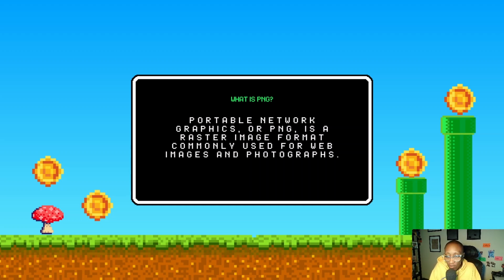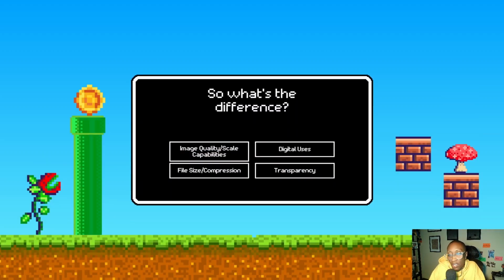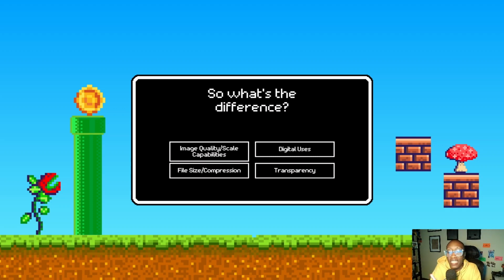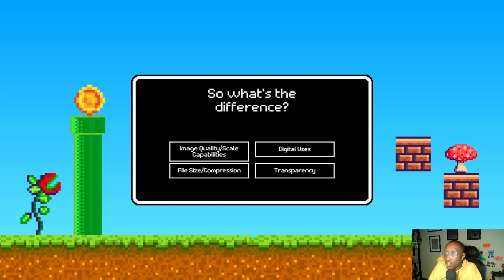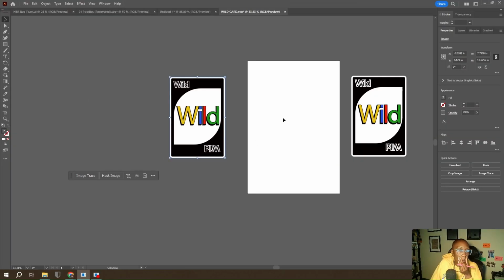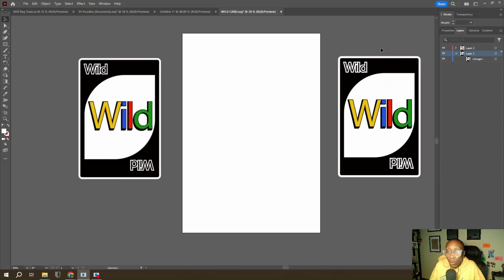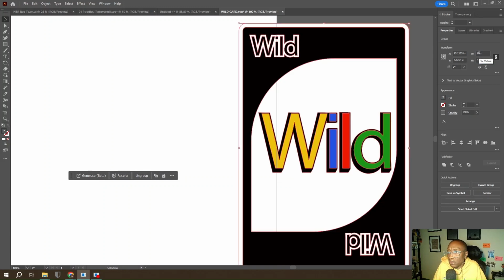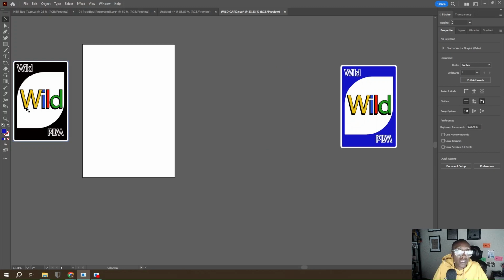PNG vs SVG: The Battle of Image Formats & Understanding Key Differences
Yall, check out the differences between PNG and SVG image formats in this tutorial. Whether you're a graphic designer, web developer, or just wanting to understand which format works best for different uses, this video is for you.

In This Video:

Resolution and Scaling: (SVGs excel in scalability and how PNGs maintain fixed resolutions, but why?)

Transparency Handling: (advantages of PNGs in managing transparent backgrounds compared to SVGs.)

File Size and Efficiency

Choosing the correct image format is paramount for optimizing your digital assets for performance, quality, and functionality. This tutorial provides the knowledge you need to make informed decisions about your design needs.

 By Your Request:
This video was created in response to viewer requests. We love your feedback and encourage you to keep the questions coming!

Love Yall!

-S.